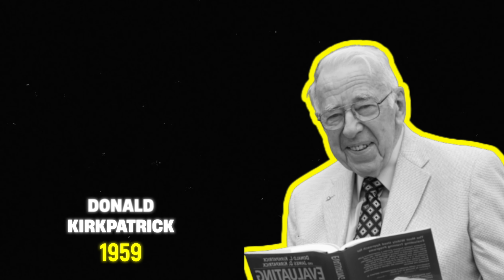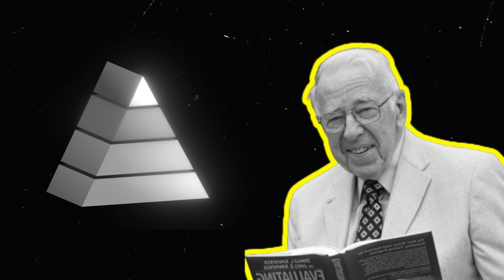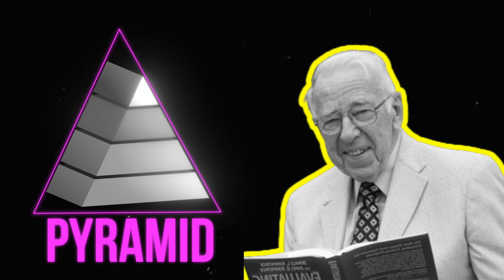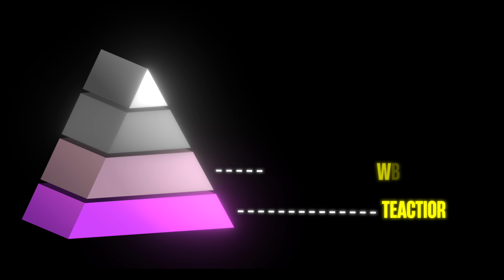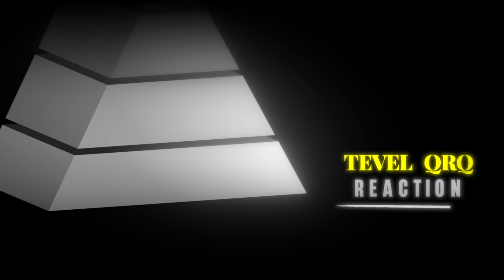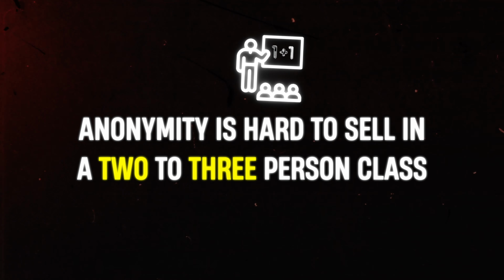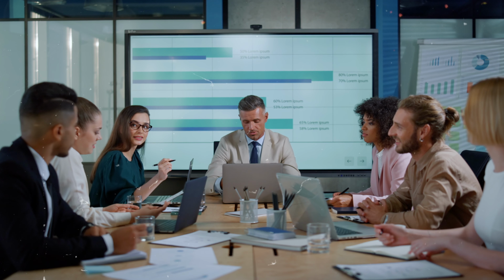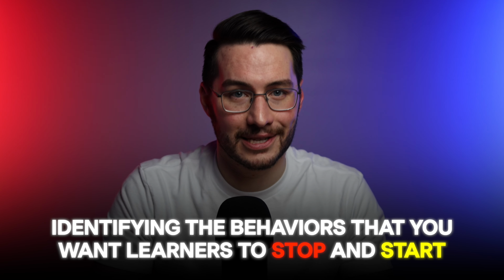The Kirkpatrick Model of Evaluation: A Beginner's Guide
This video walks you through how to use the Kirkpatrick Model (Four Levels) to accelerate your career and grow your influence in L&D. It will show you how to prove the impact that L&D has on the business with practical, usable steps.

• A clear breakdown of the 4 Levels: Reaction, Learning, Behavior, Results
• What Level 1 should (and shouldn’t) measure, plus how to get honest responses
• Why multiple-choice isn’t enough for Level 2 and how to design better assessments
• How to connect Level 3 behaviors to metrics your stakeholders already care about
• Simple ways to translate Level 4 results into dollars with transparent assumptions
• A free Level 1 Post-Training Survey template to use or adapt

• Instructional designers, L&D managers, trainers, and enablement pros
• Business leaders who want training that moves real metrics
• Anyone who needs to measure the impact training has on an organization

CHAPTERS
0:00 Intro: Accelerate Your Career
0:20 The Kirkpatrick Model at a glance (4 levels)
0:39 Level 1: Reaction — surveys, interviews, and getting honest feedback
1:45 Level 1: Do your stakeholders care?
2:03 Level 1: Challenges
2:37 Level 1: Getting Honest Feedback
3:50 Level 1: Why it still matters
4:58 Level 2: Learning — beyond multiple choice
6:20 Level 2: Performance assessments that matter
7:49 Level 2: How to make level two more meaningful
8:50 Level 3: Behavior — Did the training change something in the real world?
9:35 Level 3: The secret of successful L&D leaders
10:24 Level 4: Results — linking behavior change to dollars
12:03 Wrap-up: Become a business person who does learning

💬 What single metric would you tie your next training to, and why?
💬 What area of the business has training already helped? How can you prove it?

Drop your answer below—I reply to almost everything.